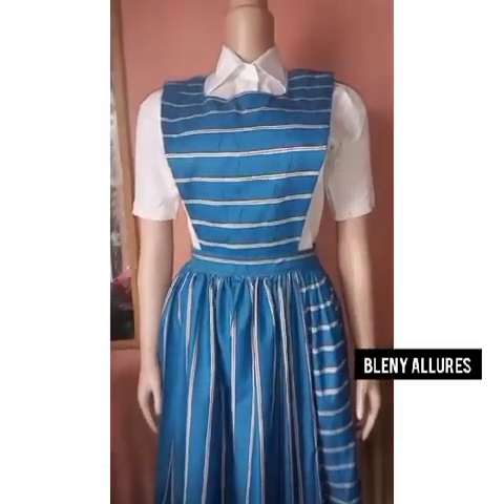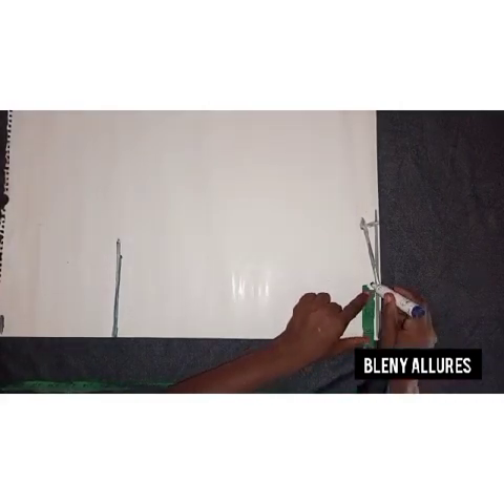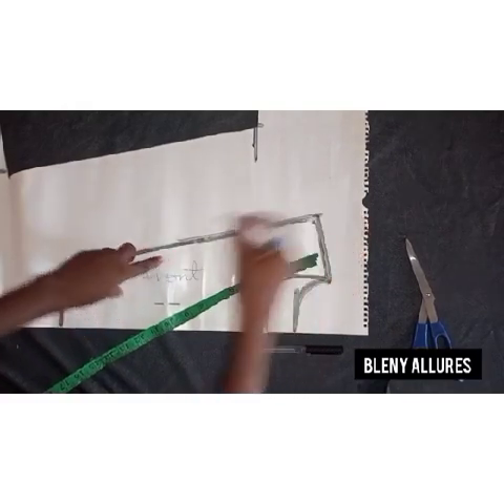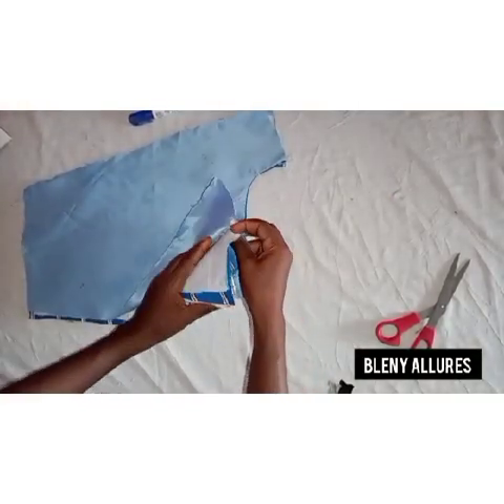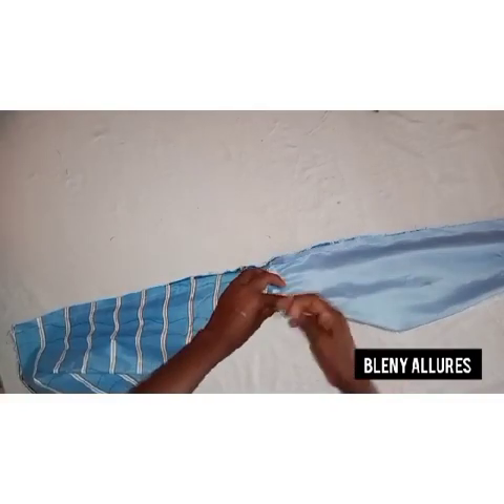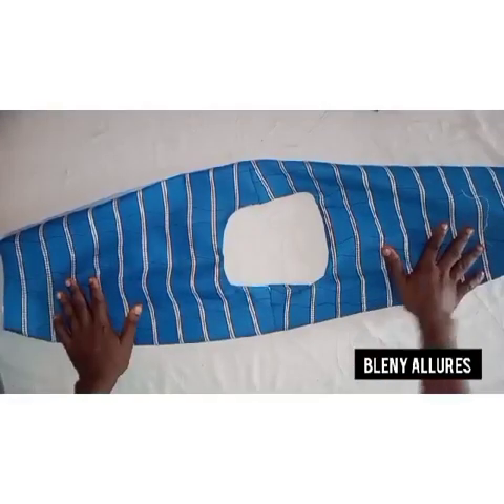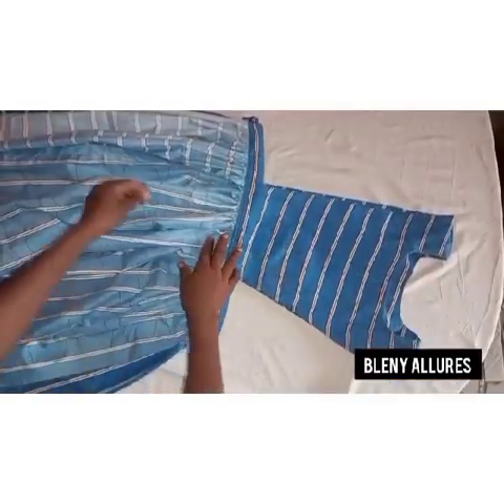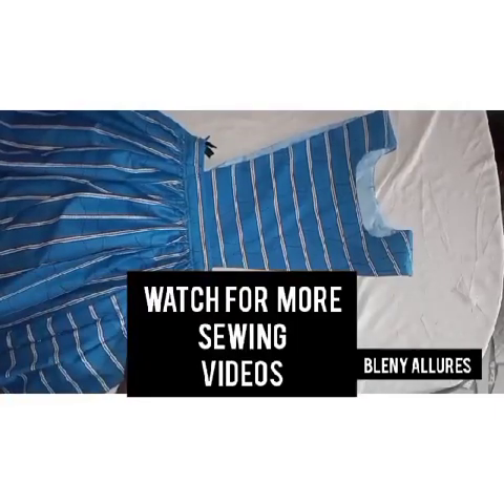CUTTING AND SEWING A PINAPHORE DRESS/ beginner friendly/gather Bubu gown/ photoshoot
All you need to make your own Pinaphore dress is in this video

How to cut ànd  sew a wrapped ruffled skirt